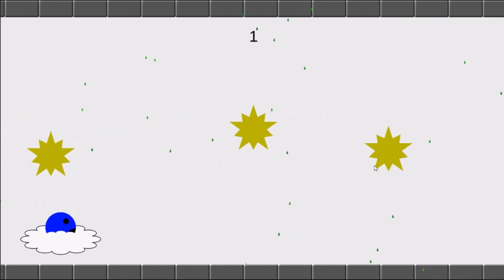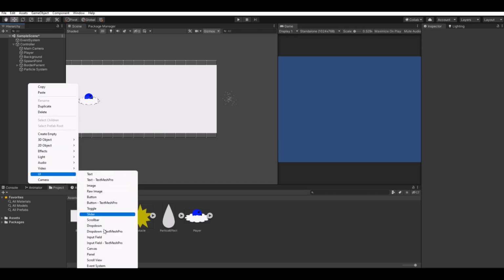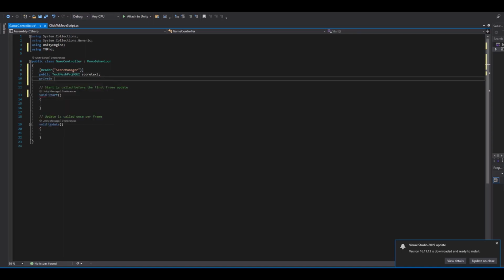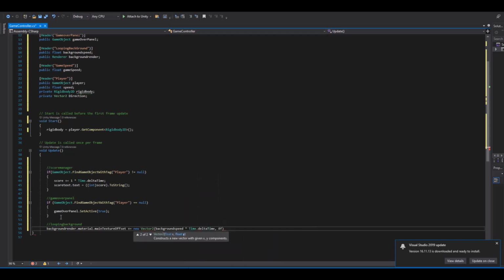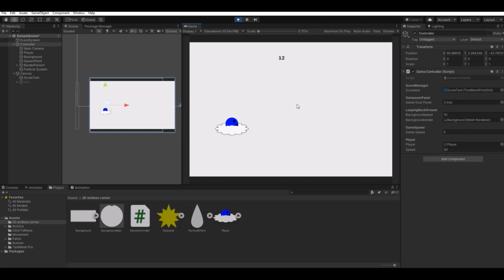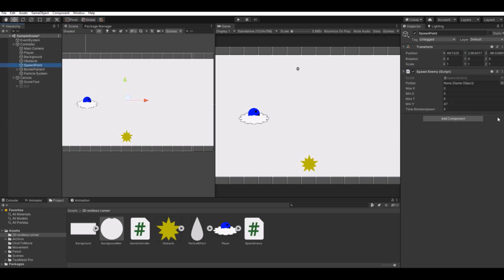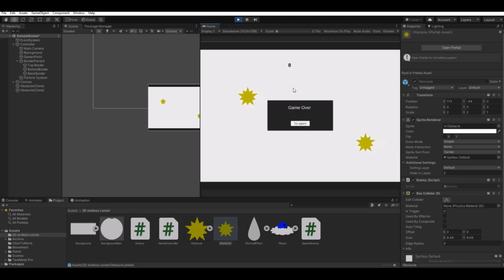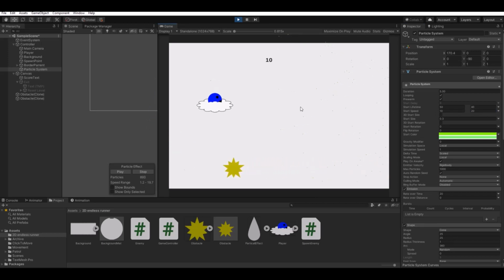Unity endless runner 2D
I will show you how to make a complete 2D endless runner with unity.

3D models and Sprites used for my Videos, can be found on my page.

Equipment:
PC Screens